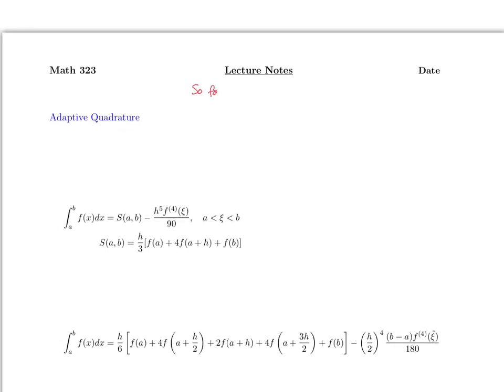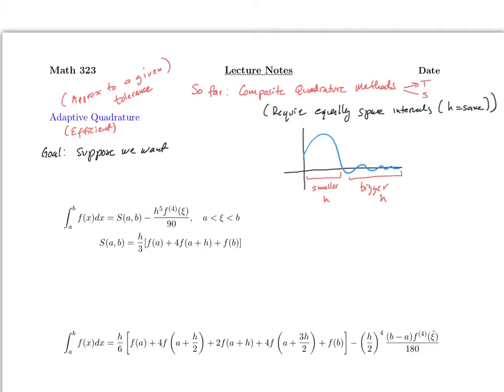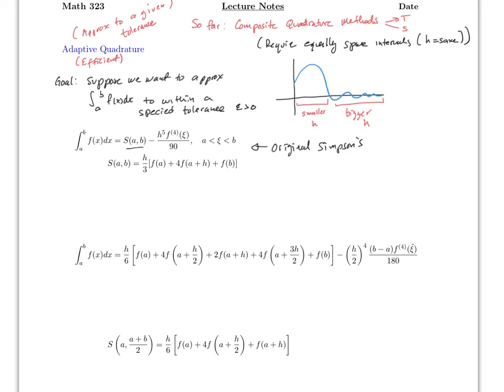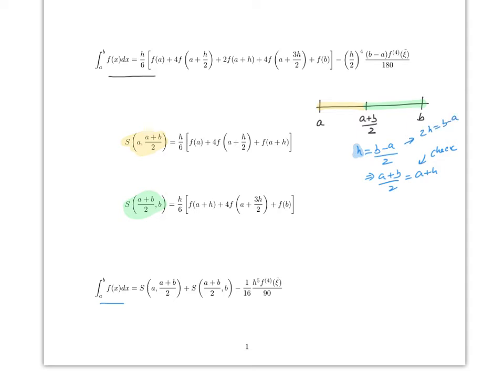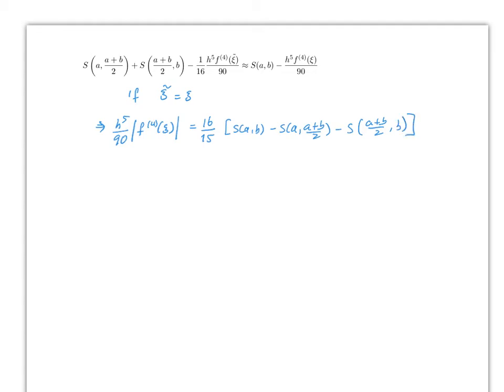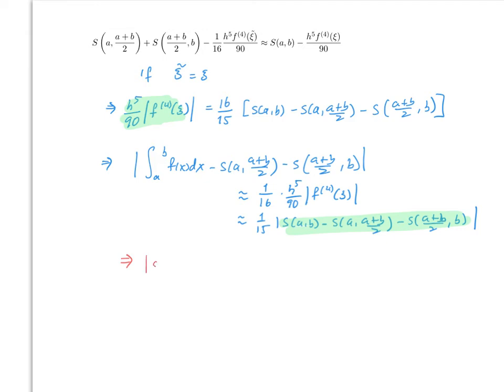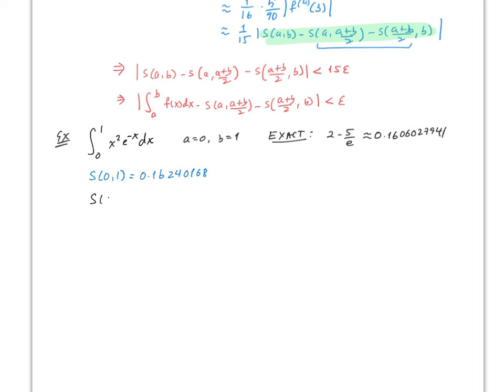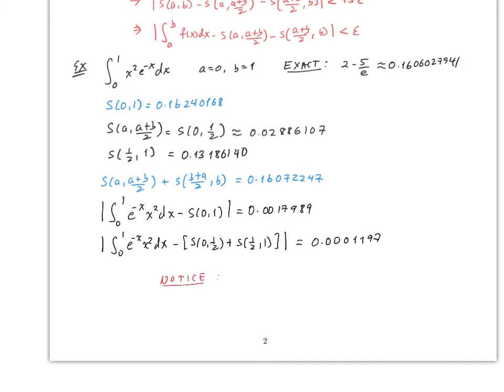M 323 Lecture Notes - Section 4.6